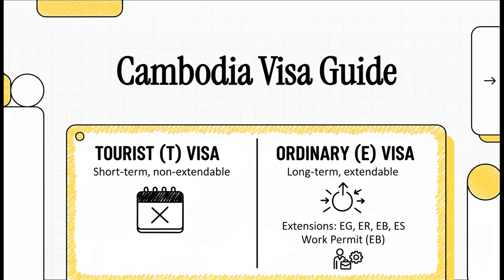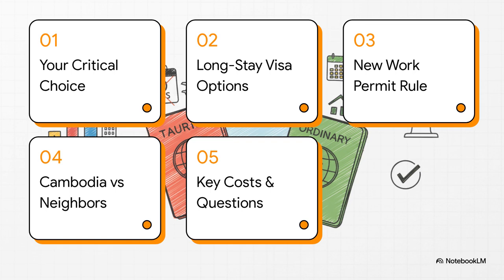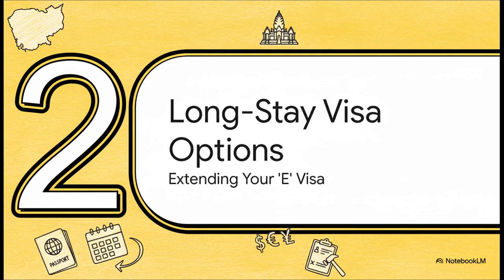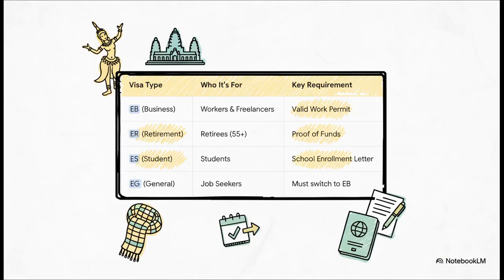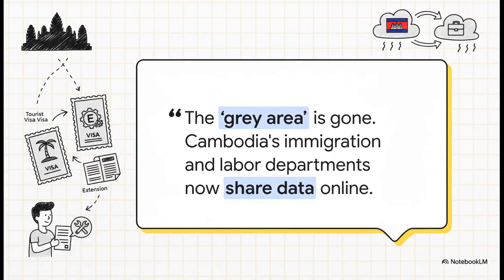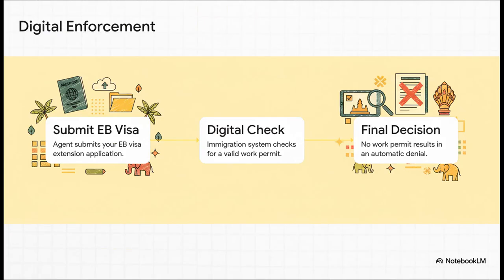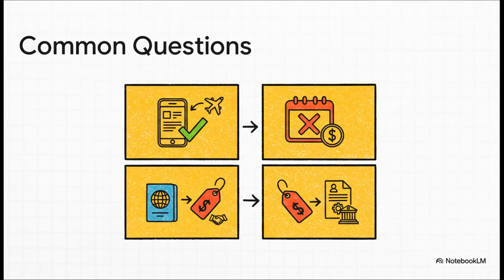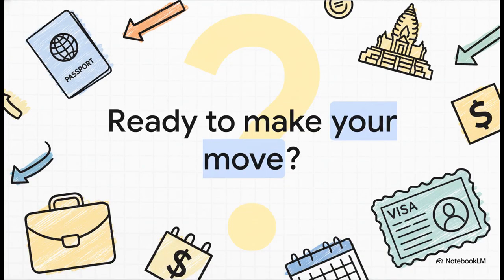Cambodia Visa 2025 eVisa vs VOA The COMPLETE Guide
Your complete Cambodia Visa Guide for 2025. We compare the Cambodia eVisa vs Visa on Arrival (VOA), detail the new e-Arrival Card, and explain the long-term E-Class visa for expats.

Planning a trip or a move to Cambodia in 2025? This is the only visa guide you need. We break down the exact costs, requirements, and processing times for the Tourist Visa (T-Class), comparing the Cambodia eVisa (online) with the traditional Visa on Arrival (VOA) at the airport.

We also cover the NEW mandatory Cambodia e-Arrival Card you must complete before you fly!

For those staying long-term, we explain the Ordinary (E-Class) Visa (EB, ER, ES) and how it works for expats, digital nomads, and retirees. Get the latest, most accurate information for your 2025 travel.

⏱️ TIMESTAMPS: 0:00 - Cambodia Visa 2025: Key Updates 0:42 - Tourist Visa (T-Class) Explained 1:20 - eVisa vs Visa on Arrival (VOA): Pros & Cons 3:05 - How to Apply for Cambodia eVisa (Step-by-Step) 4:15 - How to Get Visa on Arrival (Phnom Penh/Siem Reap) 5:30 - CRITICAL: The New Cambodia e-Arrival Card (Mandatory) 6:45 - Long-Term E-Class Visa (Business, Retiree, Student) 8:10 - Common Mistakes & How to Avoid Them 9:00 - Key Takeaways & Full Guide

🔗 FULL DETAILED GUIDE Get the complete written guide with official links, application checklists, price tables, and all resources at movekh.com.

📍 RELATED GUIDES:

Cost of Living in Phnom Penh

How to Find an Apartment in Cambodia

Cambodia Work Permits & EB Visa Extensions

💬 Questions about the Cambia visa process? Drop them in the comments!

🌐 About MoveKH: Your trusted resource for practical, accurate information about living in Cambodia. We create comprehensive guides for expats, tourists, and locals navigating life in Phnom Penh and beyond.